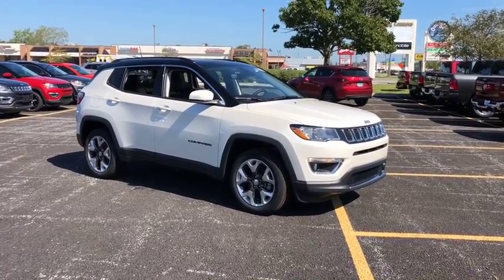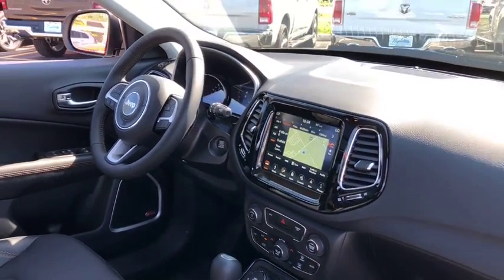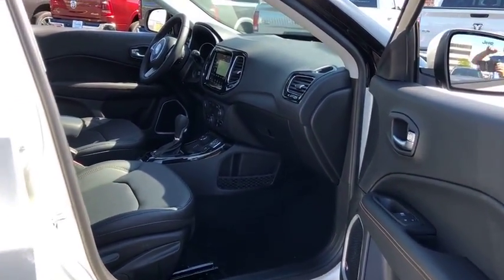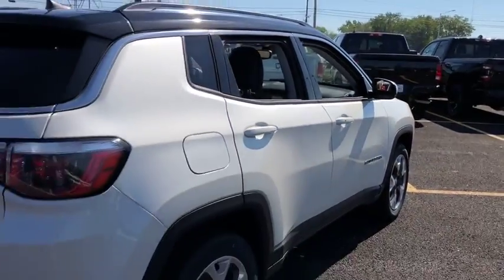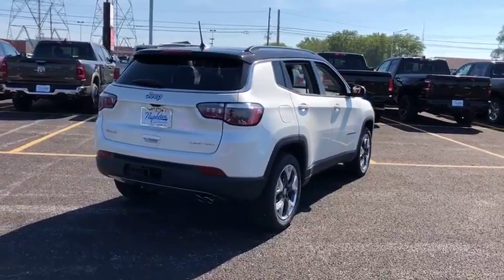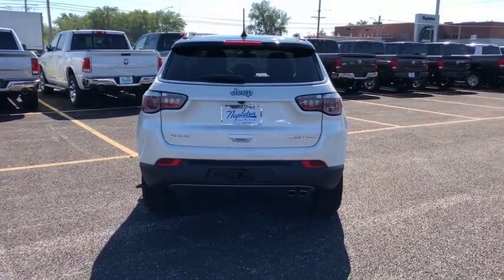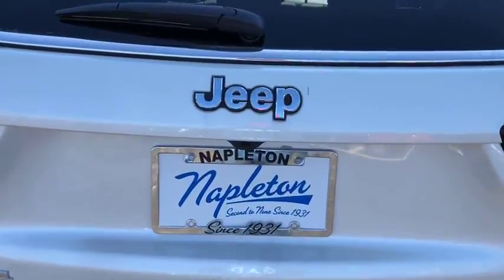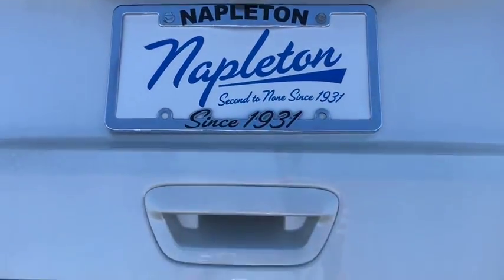2018 Jeep Compass near me Lansing, Matteson, Chicagoland, Northwest Indiana, Tinley Park, IL J181260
Pearl White N 2018 Jeep Compass available near me in Lansing, Illinois at Napleton River Oaks Chrysler Jeep Dodge Ram. Servicing the Matteson, Chicagoland, Northwest Indiana, Tinley Park, IL area.

2018 Jeep Compass Limited 4WD Pearl White 2.4L I4 4WD.br9-Speed Automaticbr$6,126 off MSRP! 30/22 Highway/City MPG 22/30mpgbrbrNapleton's River Oaks Chrysler Jeep Ram Dodge conveniently located off 80-94 Torrence Ave North Exit. 17225 Torrence Ave Lansing, Ill 60438. Price excludes tax, title, license, doc fee and dealer installed accessories. Price includes: $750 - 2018 Non-Prime Retail Bonus Cash **CJ1V. Exp. 10/01/2018, $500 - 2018 Retail Bonus Cash MWCJA1. Exp. 10/01/2018, $1,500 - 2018 GL-MW Retail Consumer Cash **CJ1. Exp. 10/01/2018, $1,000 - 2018 Chrysler Capital 2018 Bonus Cash MWCJ5. Exp. 10/01/2018